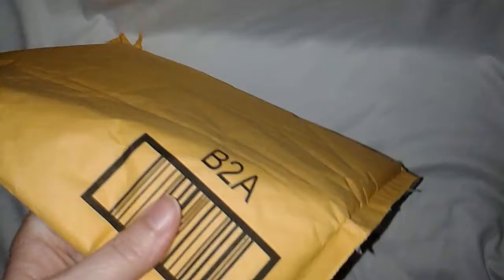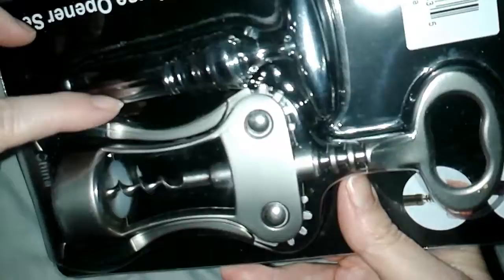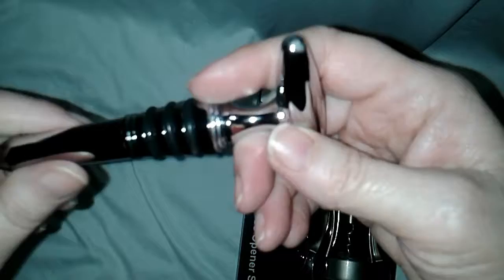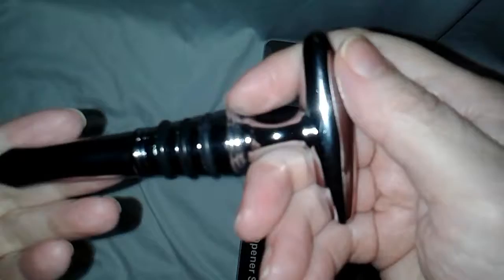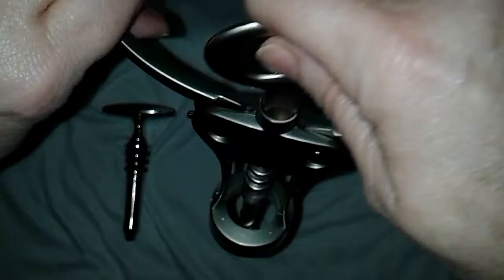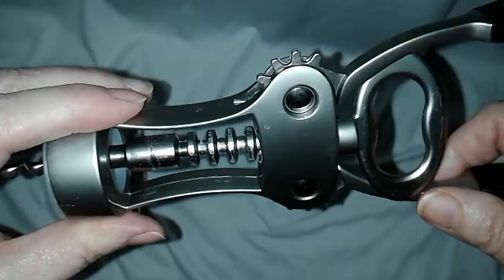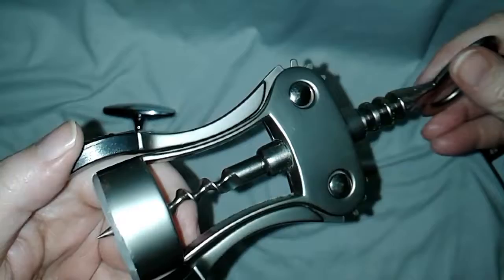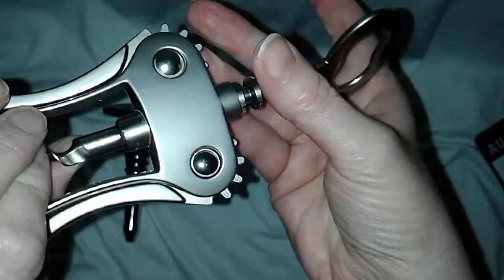REVIEW: Set Winged Corkscrew Wine Opener by Aulexy